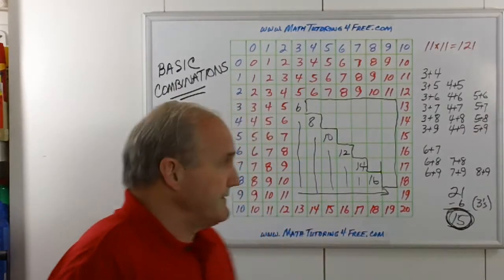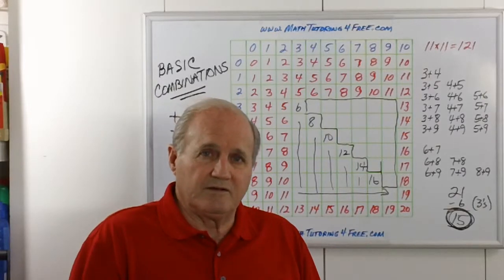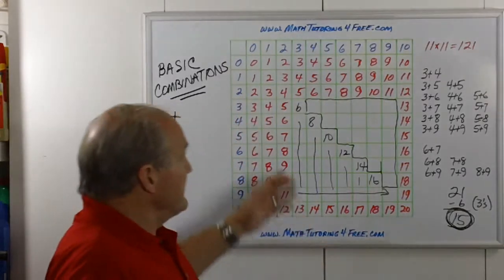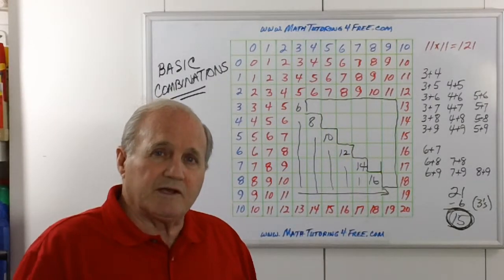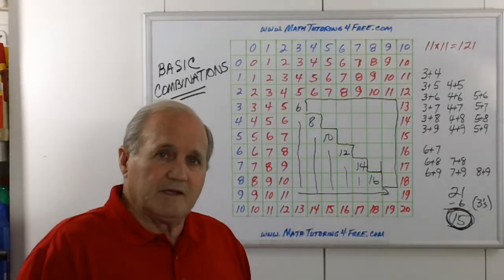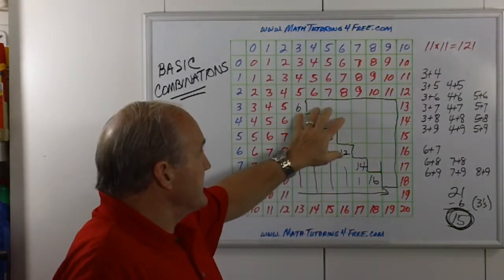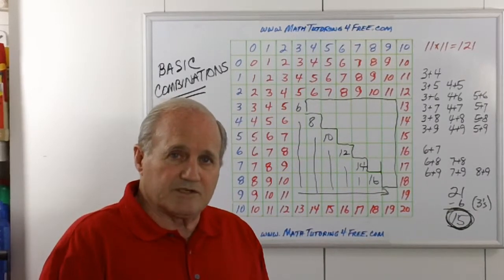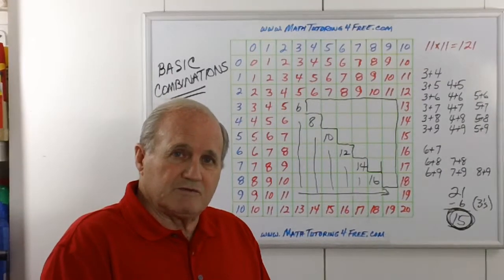Help Me With Math 01 - Parents Help Your Kids Master the Basics - Once and for ALL! - Tom English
Students who are struggling with math probably have not memorized the basic combinations for +, −, ×, ÷  and will continue to struggle until they do.